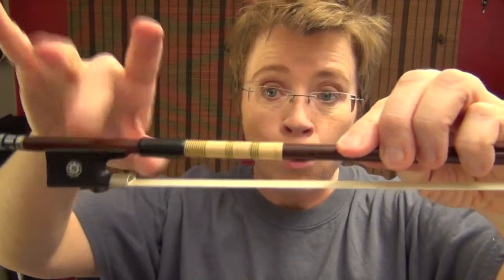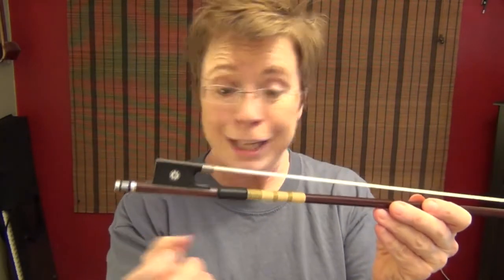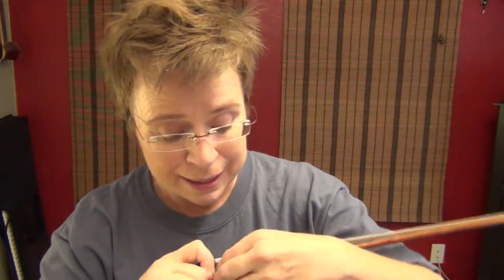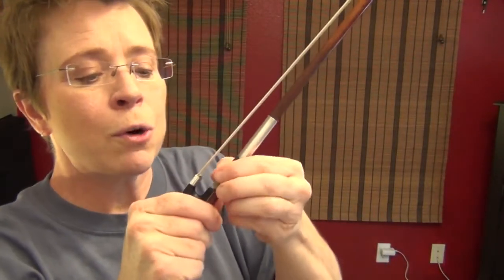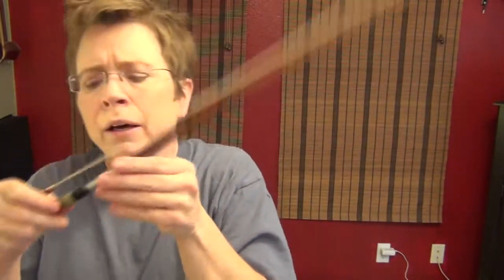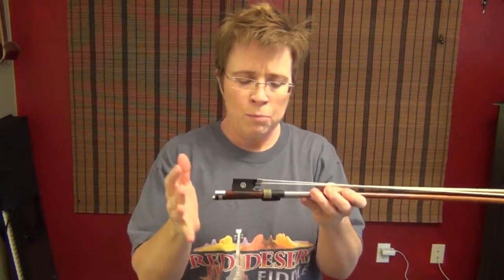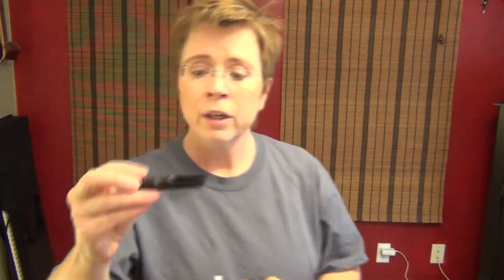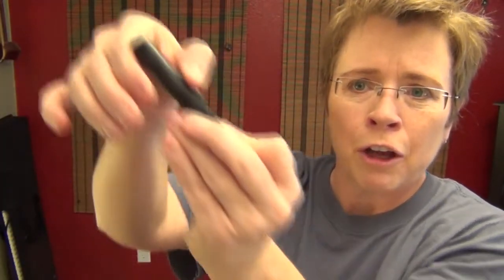How Thumb Leather Helps Prevent Migrating Bow Hold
This video discusses the key role thumb leather plays in our bow holds for MANY reasons. We also explore several simple aids you can install on your bow that also help.

Find out about all my online offerings at these links:
• Suzuki Book 1 for total violin beginners:

• Kids fiddle coming soon!